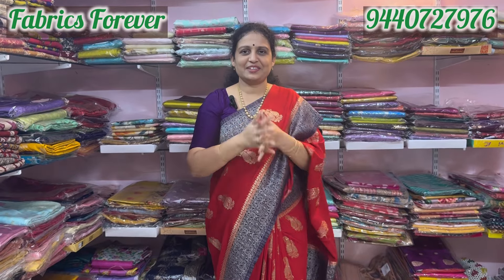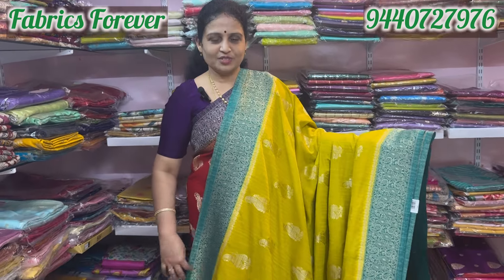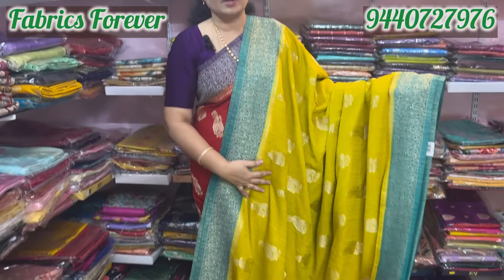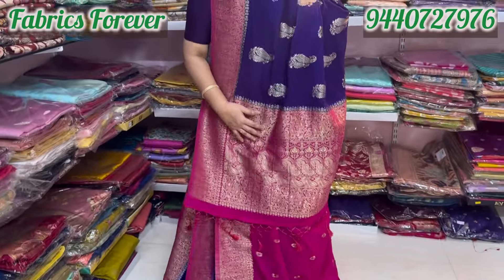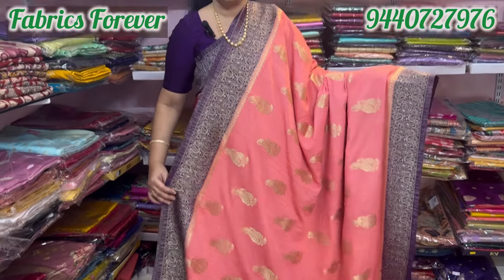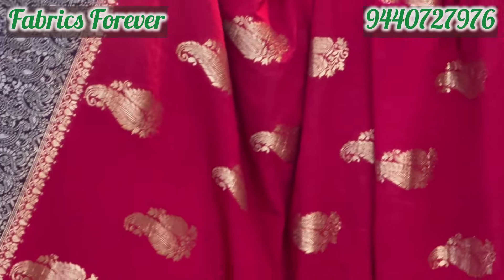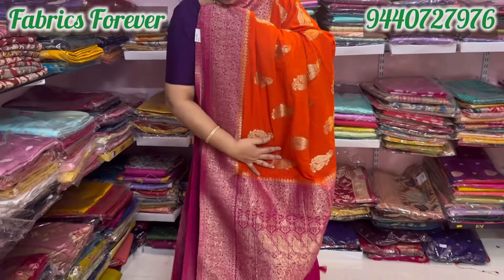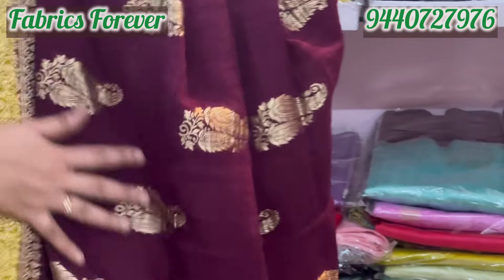Mutka Georgette at just Rs.4500/-